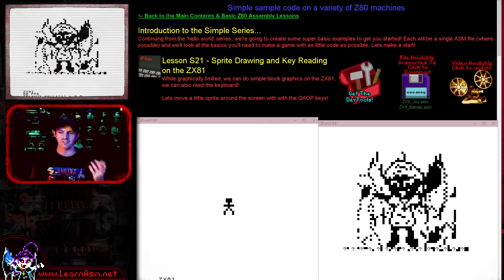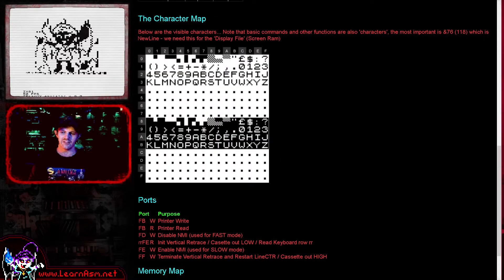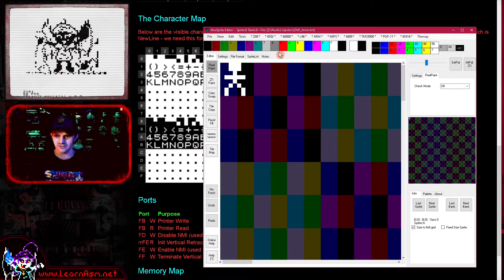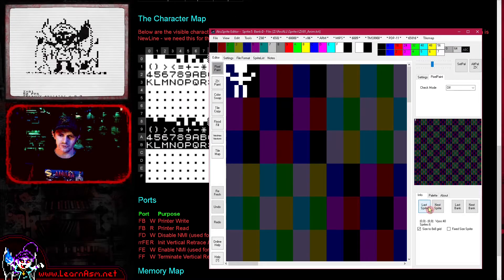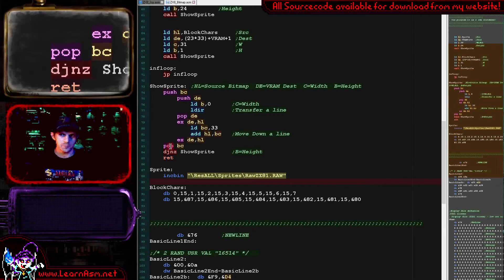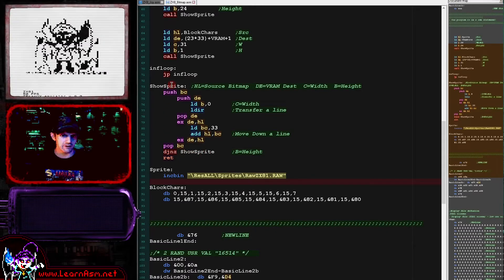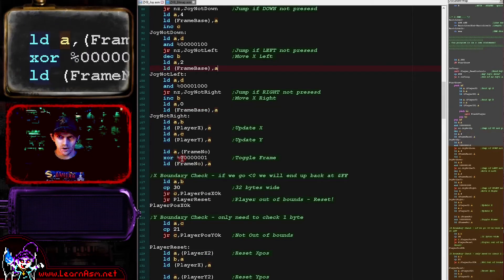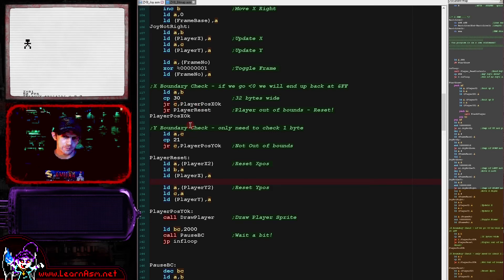ZX81 ASM Lesson S21 - Sprite Drawing and Key Reading on the ZX81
While graphically limited, we can do simple block graphics on the ZX81, we can also read the keyboard!
Lets move a little sprite around the screen with with the QAOP keys!